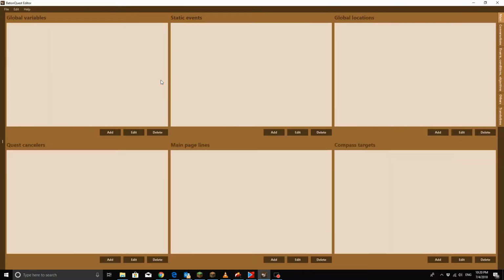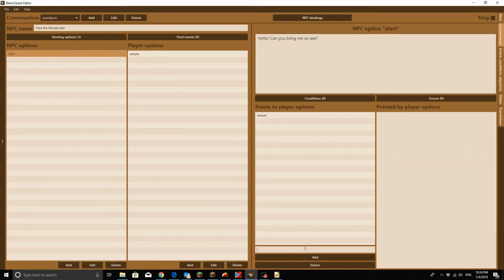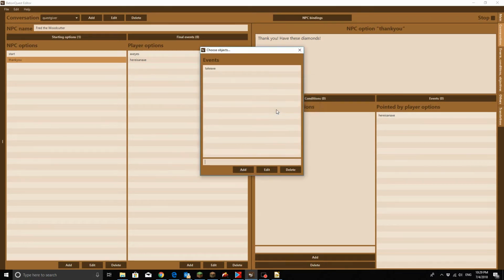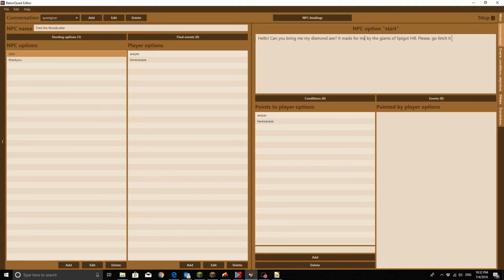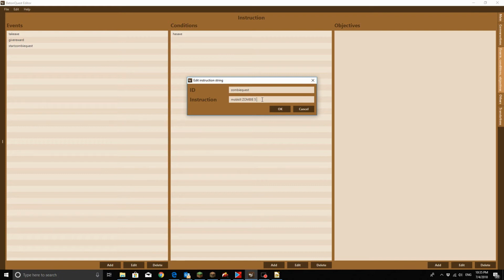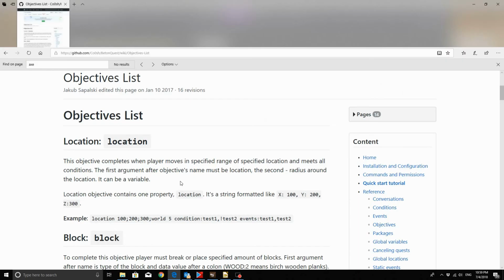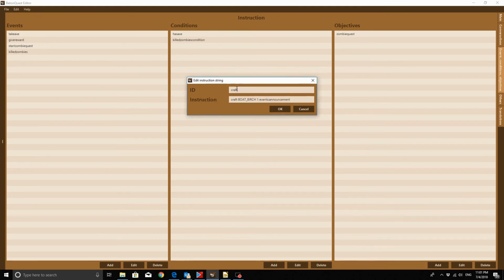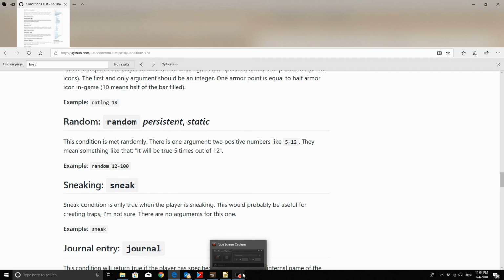making quests in betonquest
I have a couple of videos on how to do things with the Betonquest plugin for Minecraft, but I'm still getting questions about "how do you do quests?" There isn't one specific way to do quests with Betonquest. At its simplest level, a quest is anything where a player is given a job, then the program checks if the player has done that job and rewards the player. In this video I demonstrate making two very simple quests. One quest is to fetch an item. The other is to kill five zombies. Most quests will involve more work than these. As you get better at making scripts you'll want to have additional text options with conditions so that the player will be greeted differently by the NPC if he has met the NPC before or if he has solved the quest. However, those details can come later. Start by making a quest. Give instructions. Test if they were followed out. Then give a reward.

I have a second video showing how to add additional conditions to the quests developed in this video